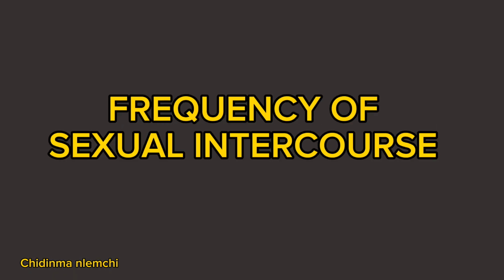simple way to accurately calculate your ovulation if trying to conceive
Ovulation calculation is quite a daisy thing for so many women.  I will be showing you how to achieve pregnancy naturally and easily just by know your fertile period and spotting Ovulation
fertilisation and conception
ovulation test
Time stamp
0:38 intro
0:59 cycle length
2:15 spotting fertile window
5:26 frequency of sexual intercourse

polycyclic ovarian syndrome
blocked fallopian tube
uterine issues
hormonal imbalance
invitro fertilisation
ovulation induction
surgical procedure
intrauterine insemination
impotence
male infertility
Menstrual cycle conceive a baby boy, conceive a girl, get pregnant with a boy twin pregnancy  conceive a twin explained,ovulationcalculatorachieving pregnancy trying to conceive fertile window ways to get pregnant ovulation process ovulation days ovulation test natural ways to conceive conception